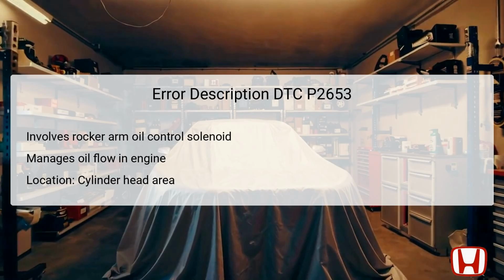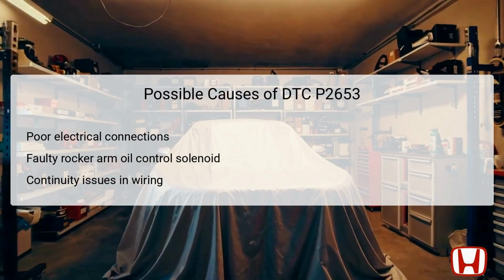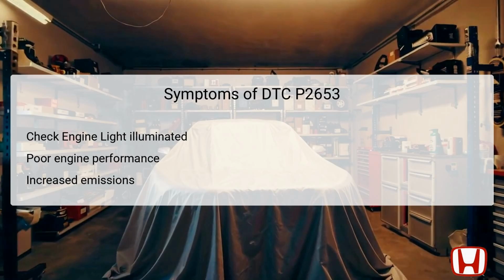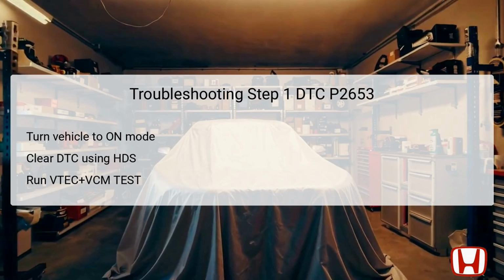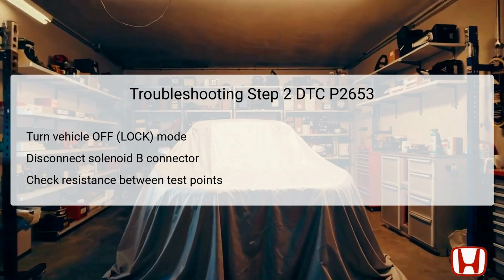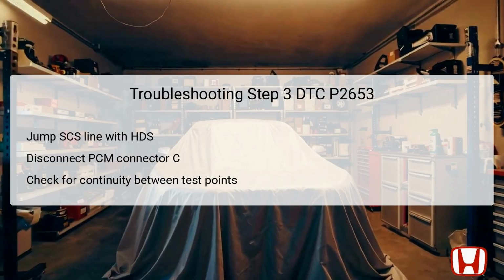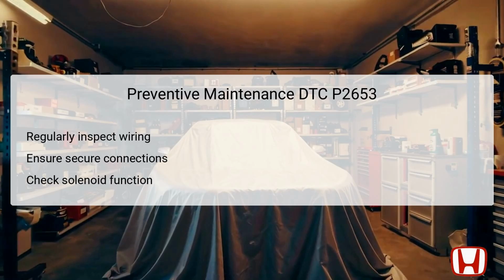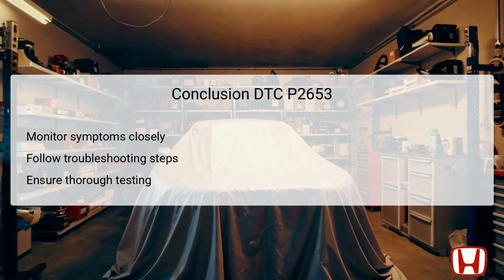DTC P2653 Rocker Arm Oil Control Solenoid B Circuit Low Voltage - Honda Pilot 2016-2022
Join the STEP Diagnostics early access list:
​ In this video, you'll learn about the DTC P2653 error related to the Rocker Arm Oil Control Solenoid B circuit in the Honda Pilot (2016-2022) and its impact on engine performance. We'll cover troubleshooting steps for diagnosing the issue, potential causes, and preventive maintenance tips to ensure your vehicle runs efficiently and avoids future problems.